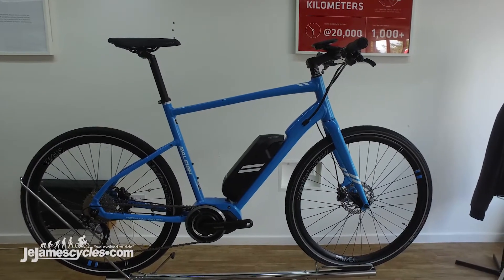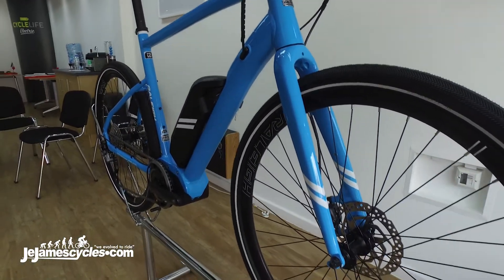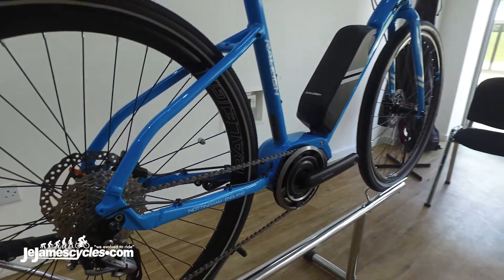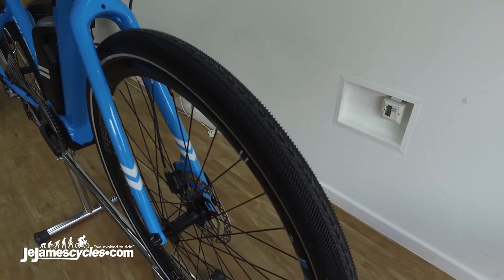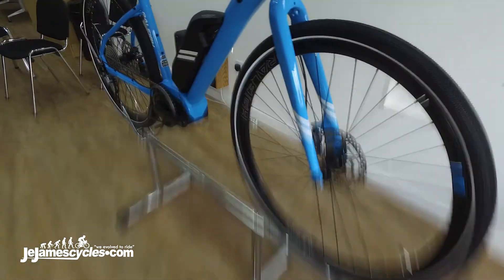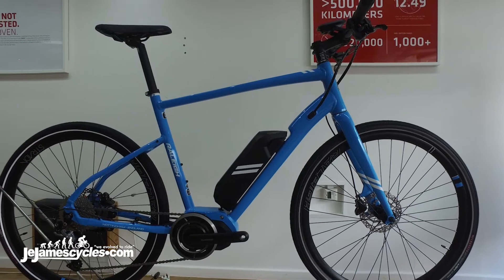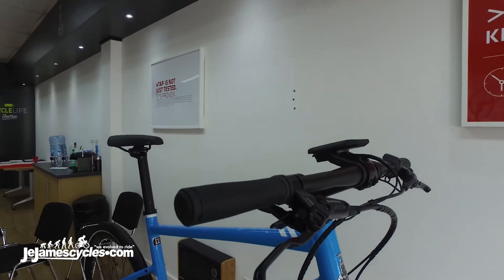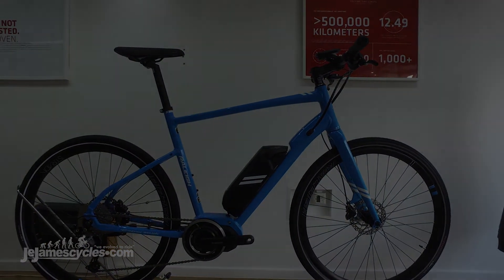Raleigh Strada Elite Electric Bike 2018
At Je James we want to offer our customers the best, and Raleigh have designed a fantastic Electric Bike. The Strada Comp Electric revolutionises the urban commuter E-bike featuring a new frame design with adapted geometry to improve agility including a shortened wheelbase and innovative 650B tyres. This bike has been designed to be flexible to the needs of the rider and can be equipped with a rear pannier rack and mudguards allowing you to customise the bike. Whatever you city wandering style, this steed will meet your needs.